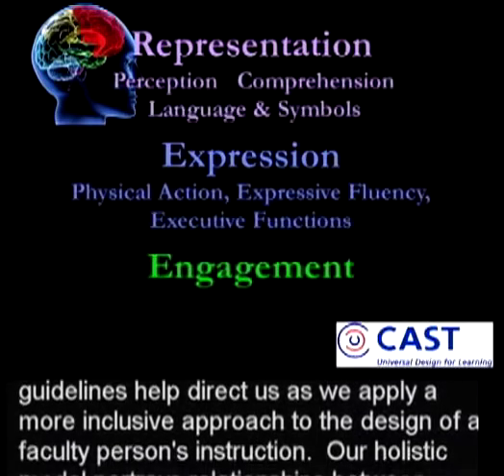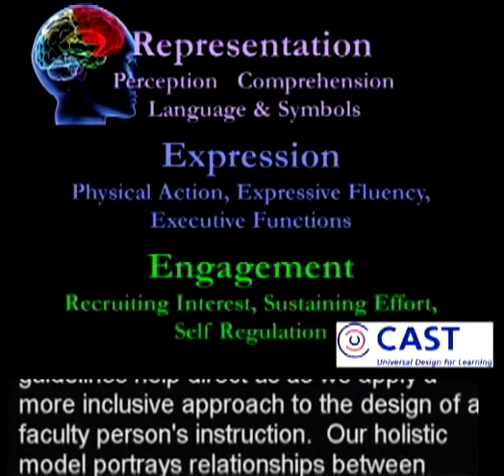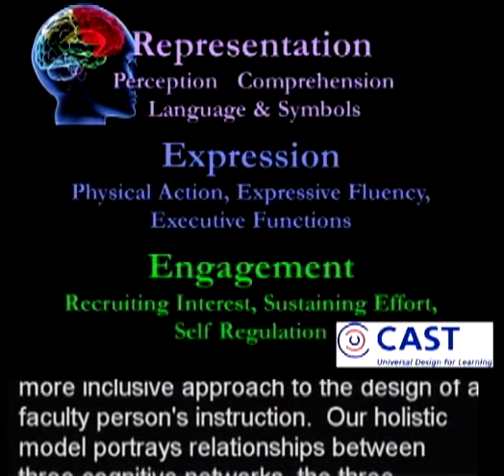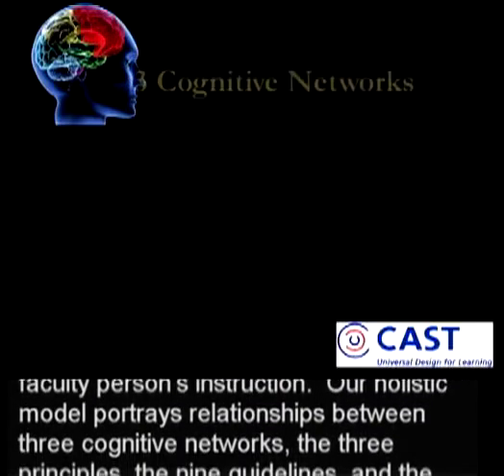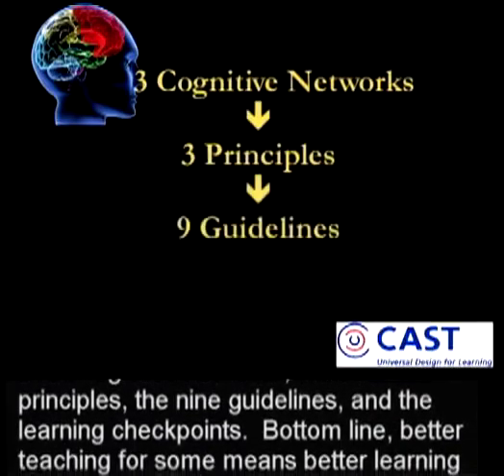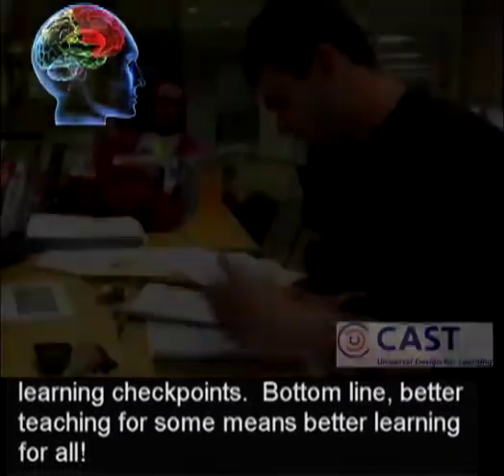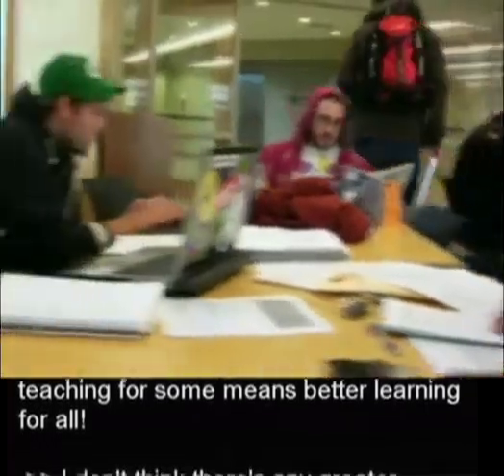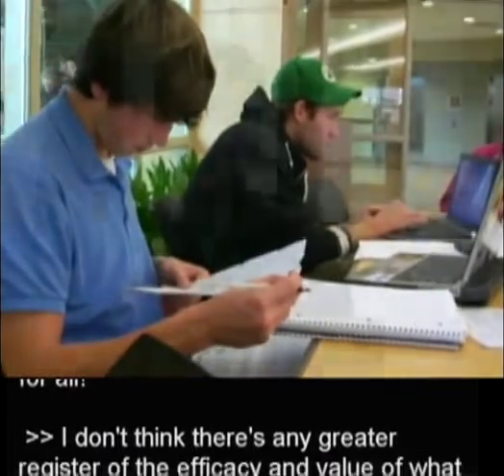Universal Design for Learning at the University of Vermont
UDL@UVM Project seeks to create opportunities for success and meaningful learning for all students, including those with learning challenges and disabilities.
Founded on the Center for Applied Special Technology (CAST) Principles of Universal Design for Learning (UDL) and aligned with our ever growing understanding of the three
cognitive networks, UDL@UVM consultations are changing teaching and learning, one courseat a time.
This video introduces a collaborative consultation model designed to assist faculty to design teaching strategies that are based on the neuroscience of learning. Two students,
Louise Contino and Anna Holland-Levine, a faculty member, Sheila Boland Chira, now using UDL practices, and UVM's president, Daniel Fogel, share their perspectives on UDL for UVM.